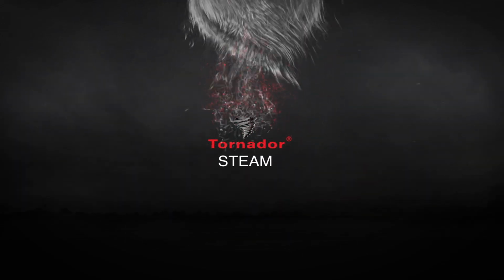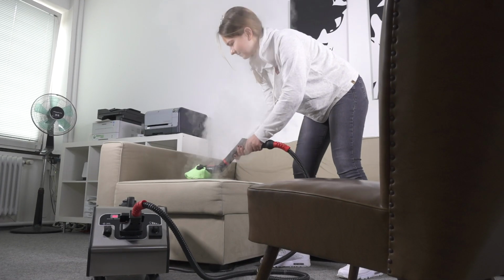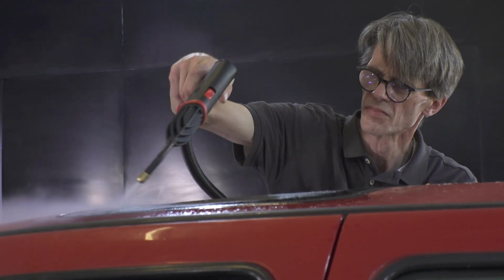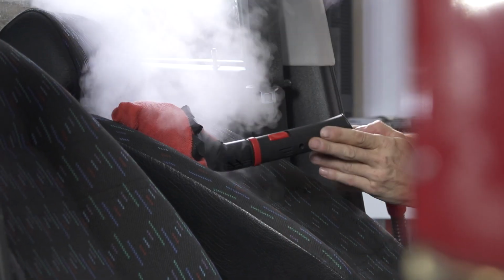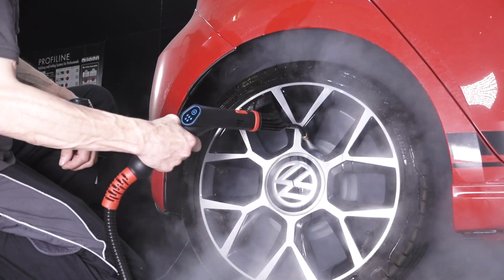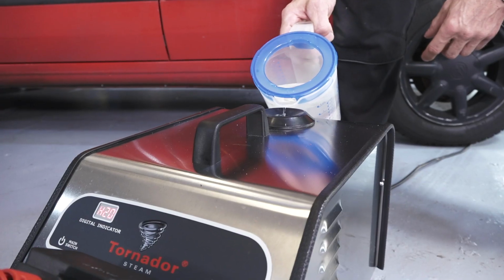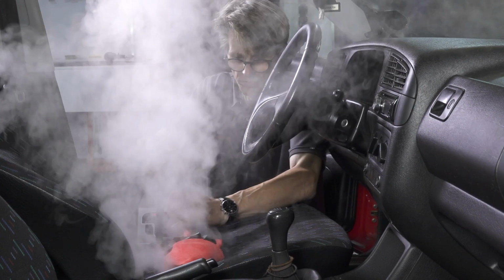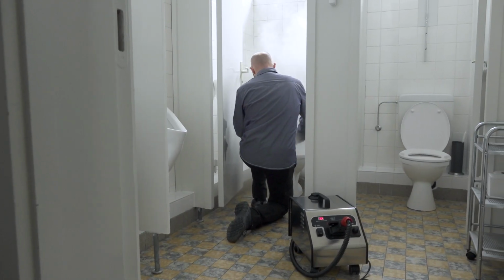Tornador STEAM EN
Strong steam cleaner with hot water function. The strongly heated steam (starting at 140° C) loosens the dirt ideally and lastingly kills germs and bacteria. Hot steam evaporates quickly, only brings little moisture in to the material, and minimizes the return time to the customer. Ideal for cleaning of the passenger- and engine compartment.